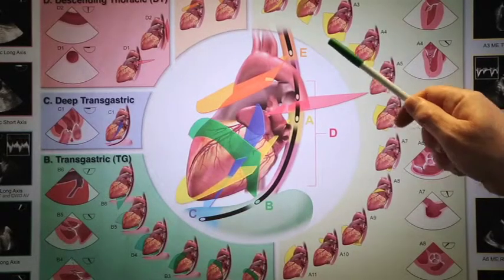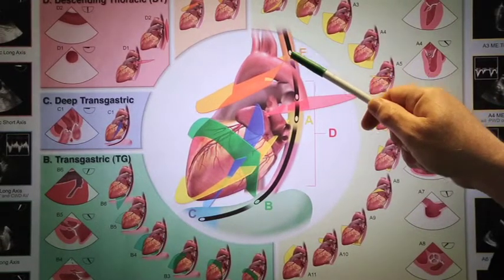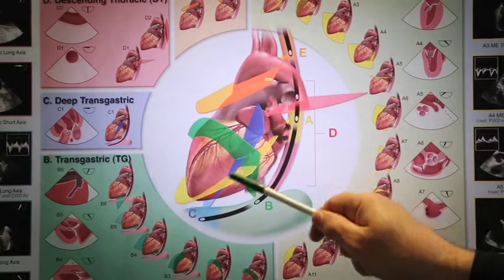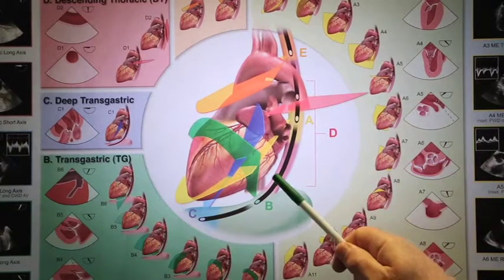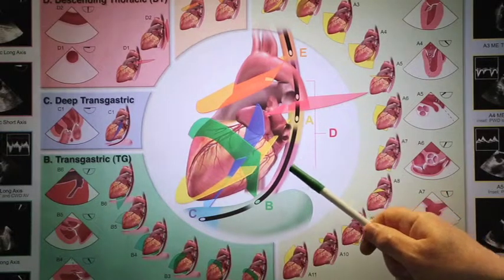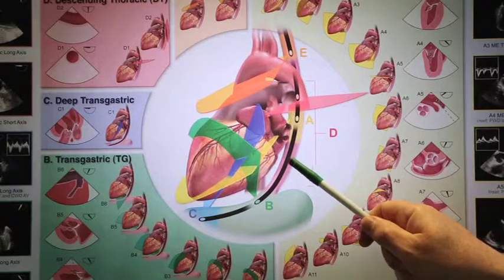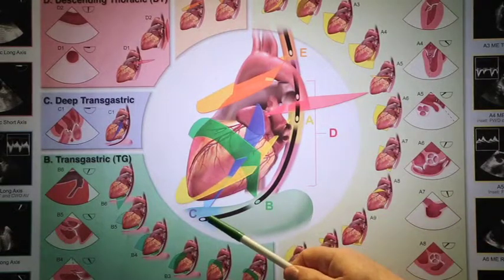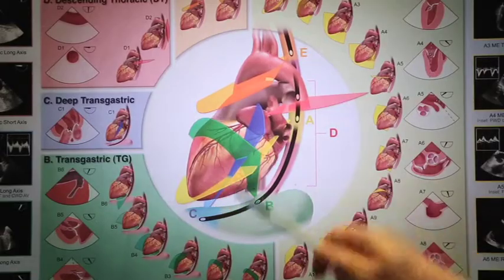Be Heart Smart: What is the difference between an echocardiogram and a TEE?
David Sane, M.D., chief of Cardiology at Carilion Clinic explains the difference bwteen an echocardiogram and a TEE.